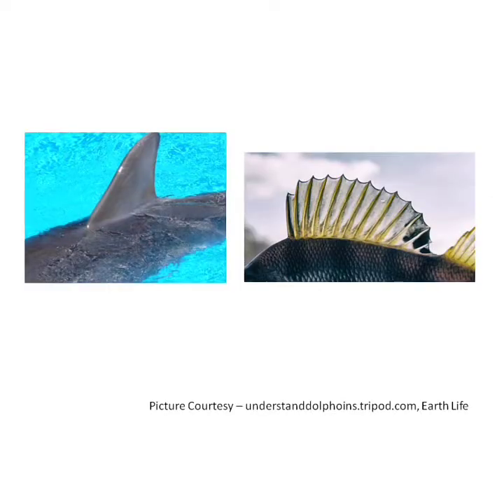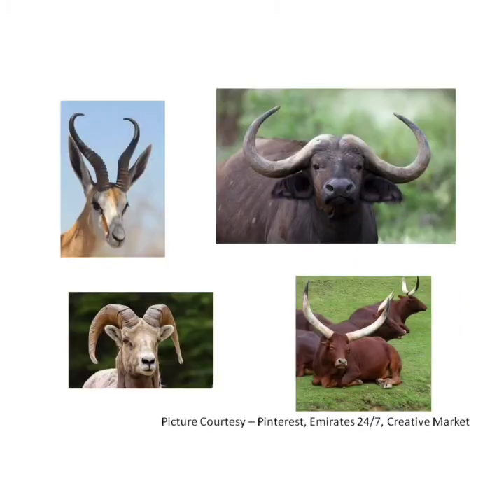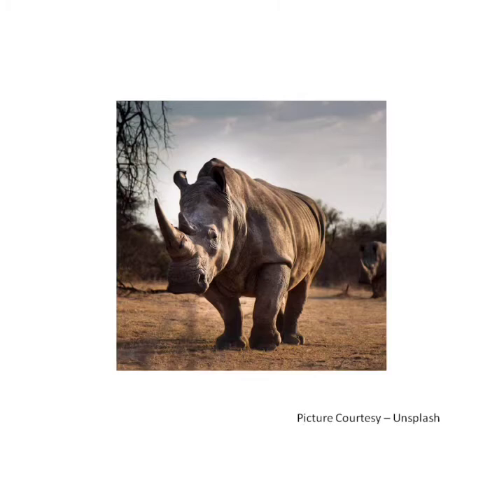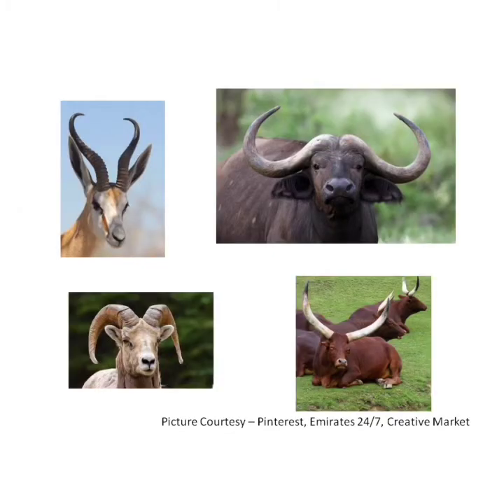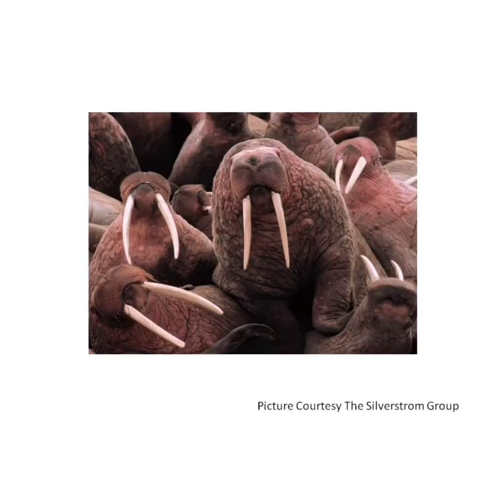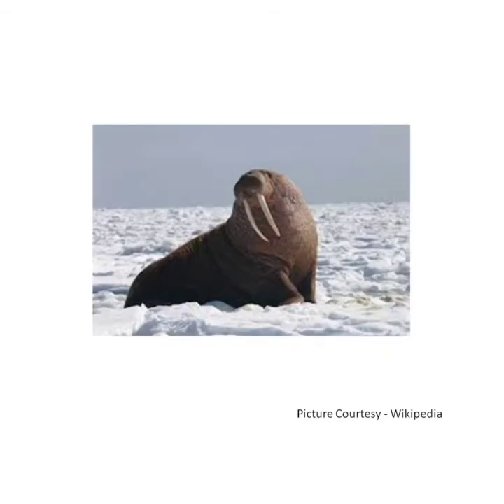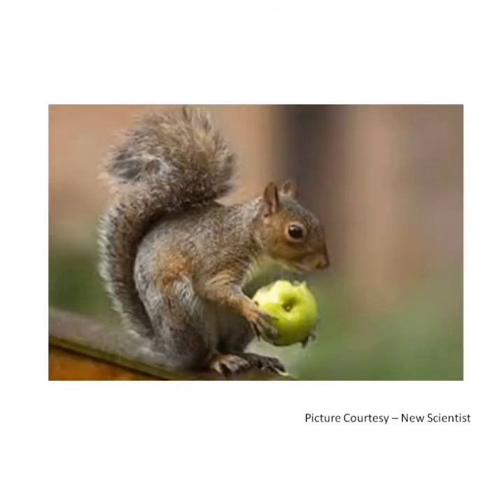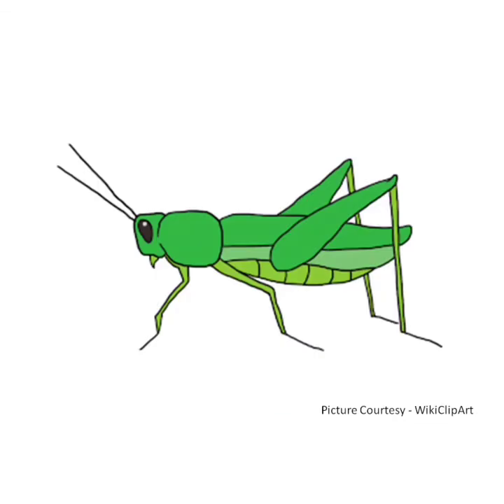The Orbis School - Environmental Science - Jr KG - Animals features and sounds - Part 1